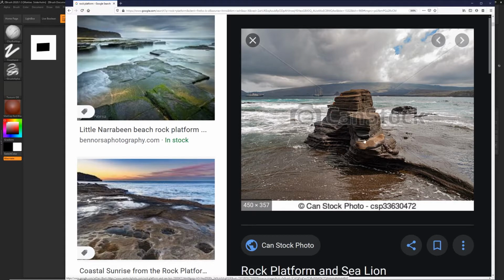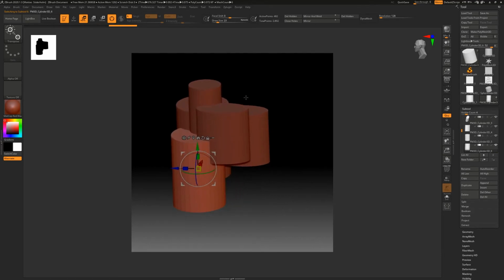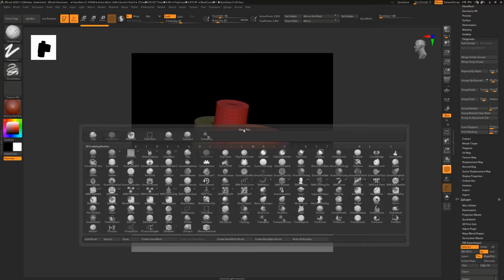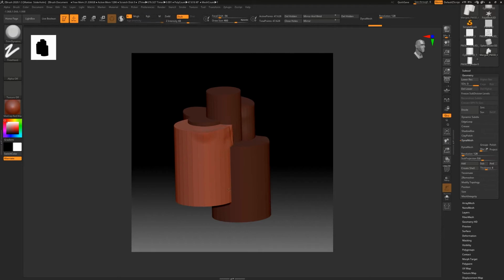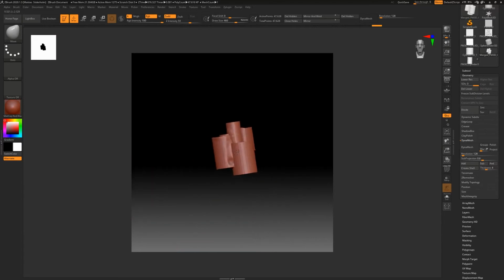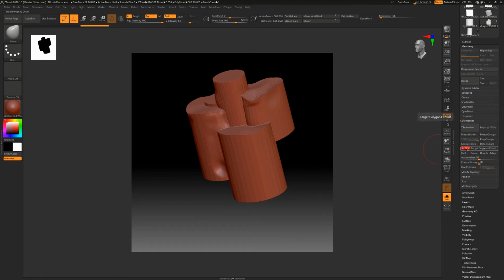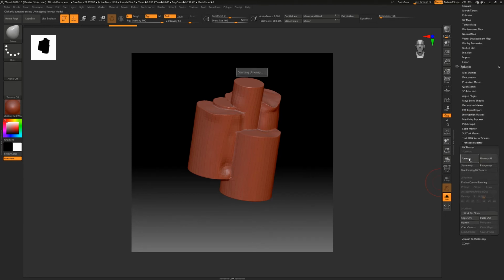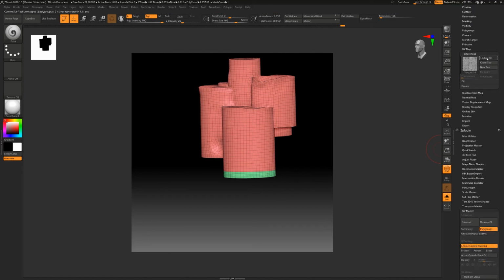114 e ZBrush - Working With Groups And Subtools